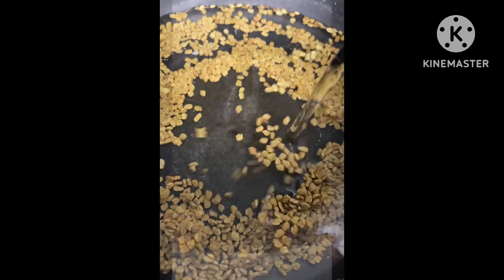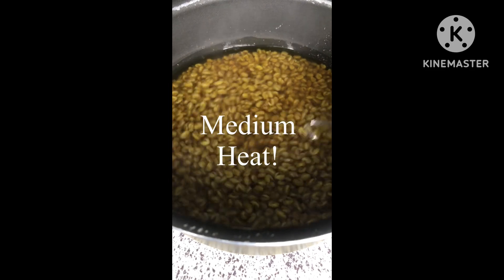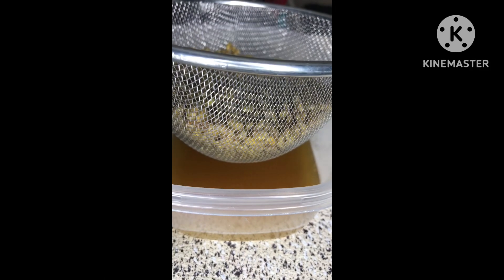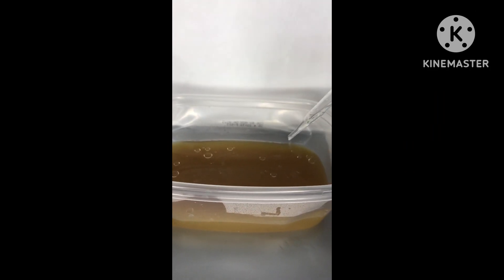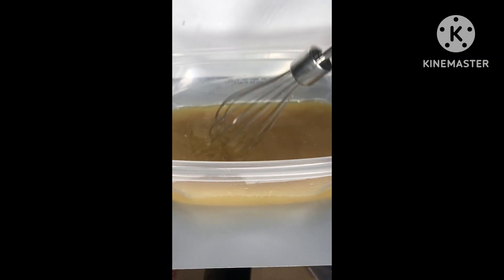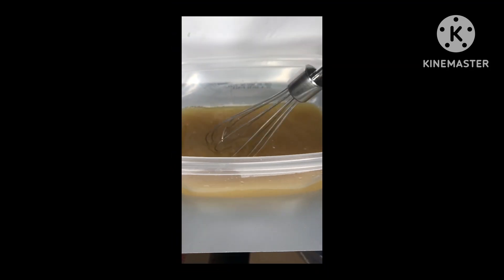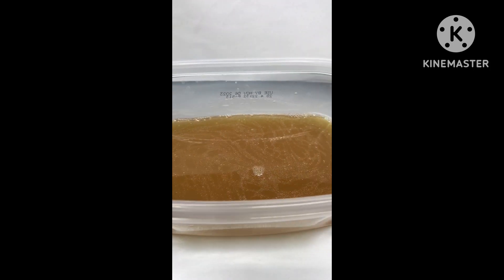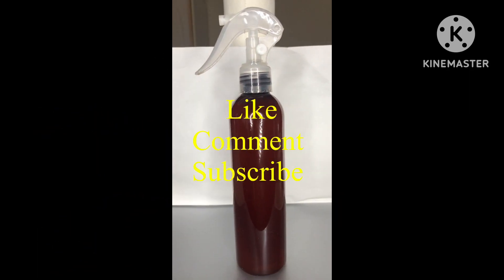QUICK & EASY FENUGREEK WATER 💦 TUTORIAL | for fast HAIR GROWTH!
Enjoy this QUICK & EASY Fenugreek Water Tutorial! If you have dry, frizzy, or damaged hair, try this recipe!!! You’ll only need a few ingredients, so that’s a WIN!